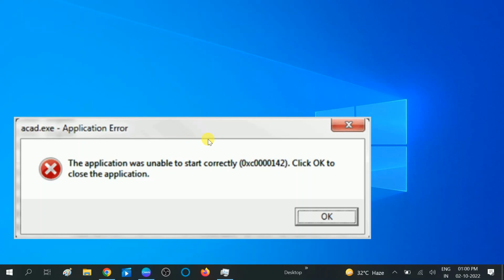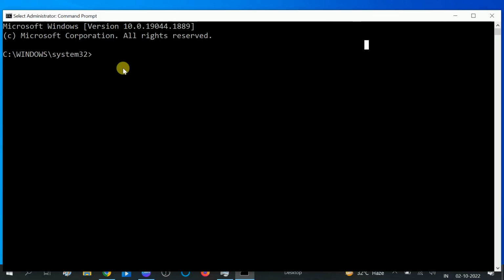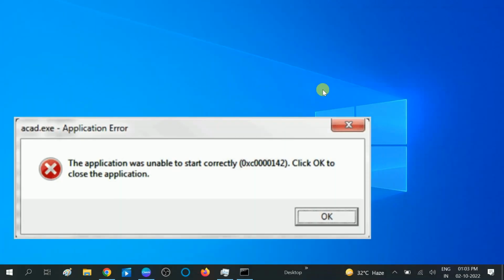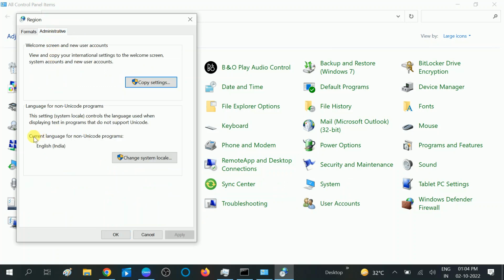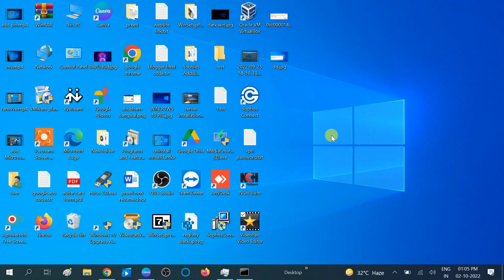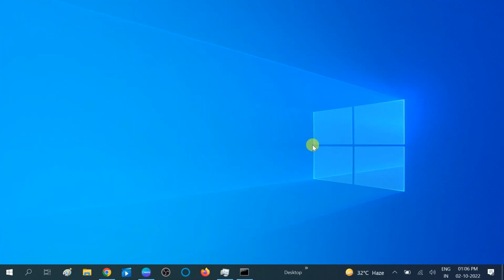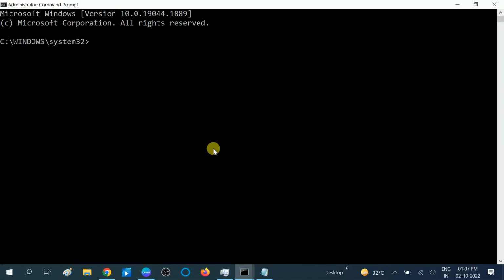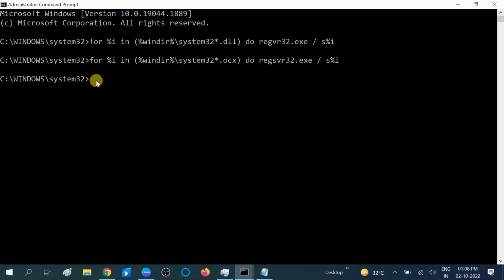100% SOLVED - The Application Was Unable to Start Correctly 0xc0000142 Error in Windows 10/11/7/8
✅The Application Was Unable to Start Correctly 0xc0000142 Error in Windows 10/11

Commands :

for %i in (%windir%\system32*.dll) do regvr32.exe / s%i
for %i in (%windir%\system32*.ocx) do regsvr32.exe / s%i